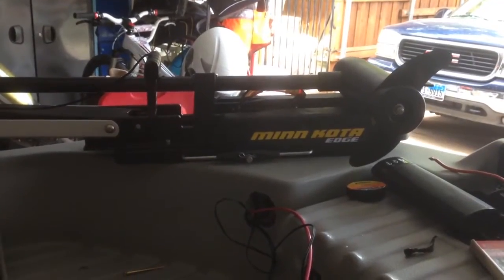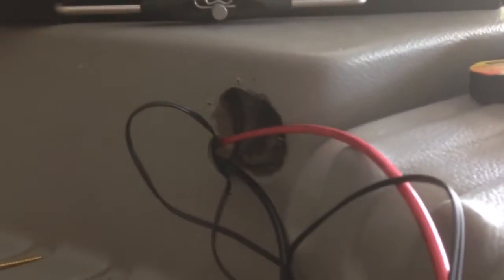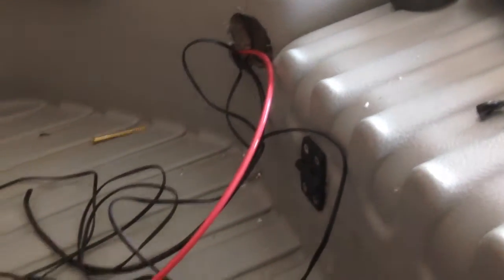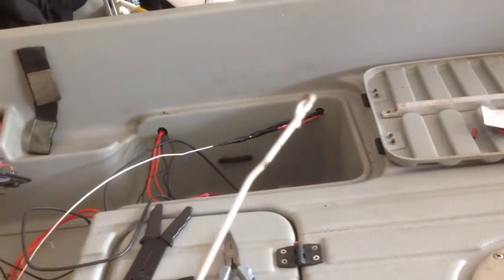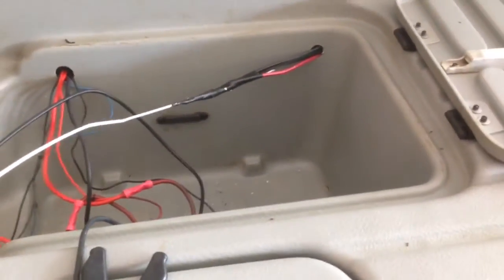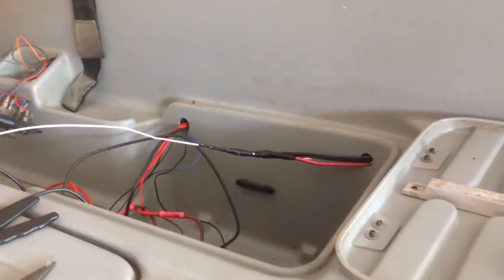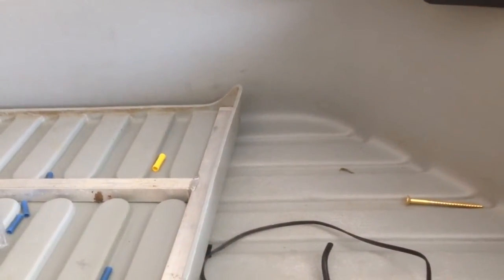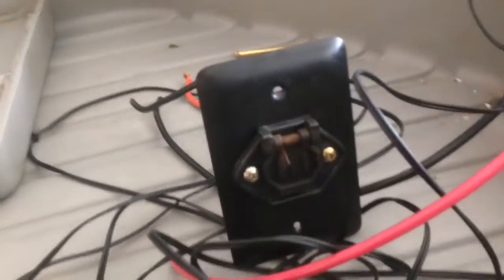Boat Wiring - Use a coat hanger to run wiring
Installed a minnkota edge trolling motor on my BassTender 11.3. Had problems with old positive and negative cables. I was also trying to wire my depth finder to the front of the boat. In doing so, the cables were in a bind and didn't pull thru. I used two coat hangers spiced together to guide new wires through.